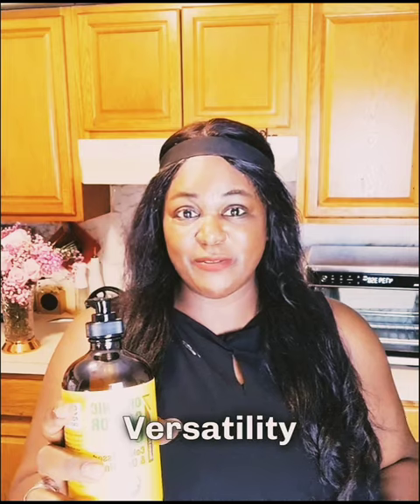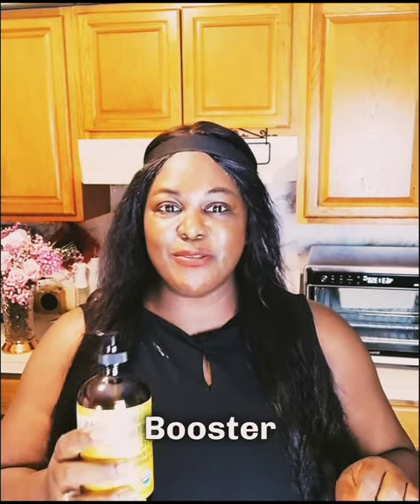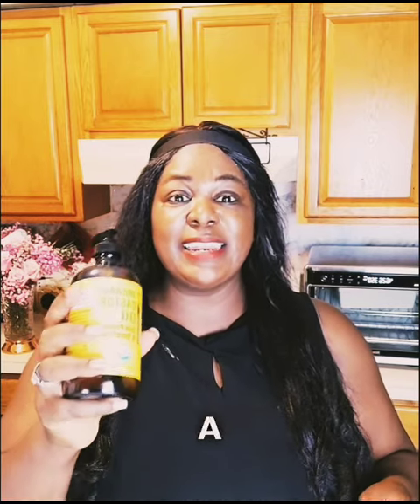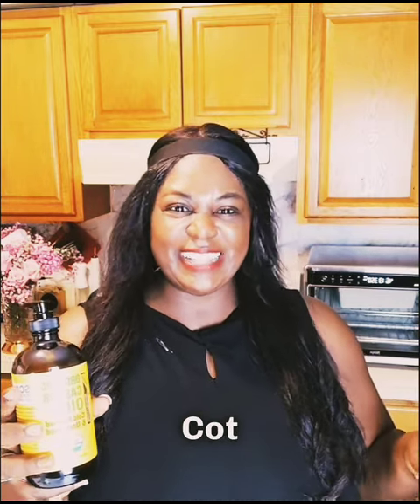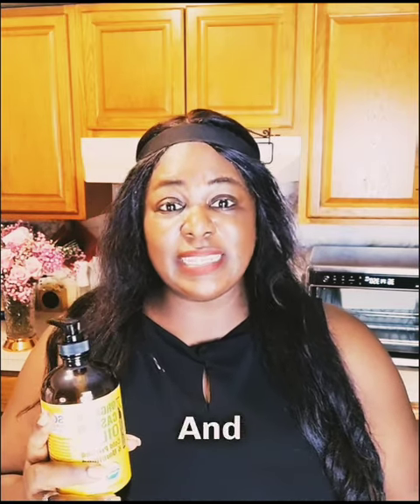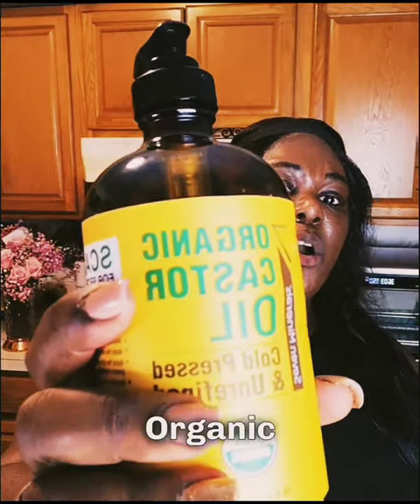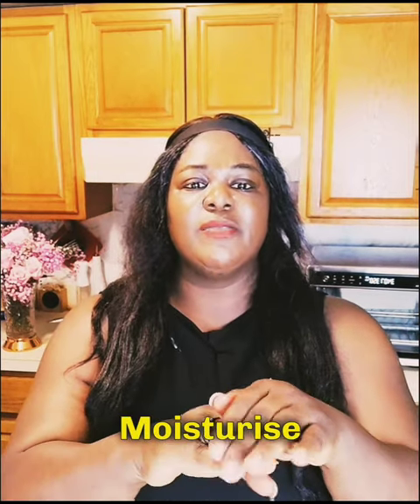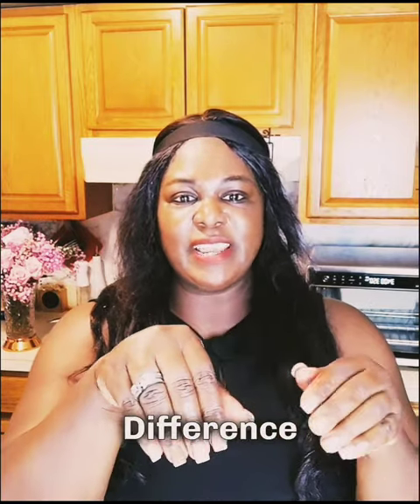My Castor Oil Routine: 5 Unexpected Benefits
Castor oil is like a magic potion with its versatility. Here are five ways you can make the most of it:
Hair Care Hero: Need a remedy for dry, brittle hair? Castor oil's got your back! Mix it with coconut oil or olive oil, and massage it into your scalp. Leave it on for a couple of hours or overnight for some serious hydration. Wash it out for silky, luscious locks.
Lash and Brow Booster: Want fuller, thicker lashes and brows? Dab a little bit of castor oil on a clean mascara wand or a cotton swab, then gently apply it to your lash line and eyebrows before hitting the hay. You'll wake up to visibly stronger and healthier-looking lashes and brows.
Skin Savior: Got dry patches or rough skin? Castor oil's moisturizing properties can come to the rescue. Simply apply a small amount to the affected areas and massage it in gently. It works wonders on elbows, knees, and even cracked heels.
Belly Bliss: Ah, the belly rub! Massaging castor oil onto your belly can be incredibly soothing, especially during pregnancy or if you're experiencing discomfort from digestive issues. Just warm it up a bit, apply it in circular motions, and let its nourishing goodness work its magic.
Eye Love: Yup, you heard that right! Applying a tiny amount of castor oil to your eyelids can help keep them moisturized and may even promote lash growth. Just be sure to use a clean finger or cotton swab, and gently dab it on before bedtime for refreshed, rejuvenated eyes in the morning.
Remember, a little goes a long way with castor oil, so start with a small amount and see how your skin and hair respond. It's an Edge Regrowth Remedy If you're struggling with thinning or receding edges, castor oil paired with a carrier oil like coconut or jojoba can be a game-changer. Mix the two oils together and gently massage the blend onto your edges. Consistent use may help stimulate hair growth and promote thicker, healthier edges over time. So, if you're aiming for a fuller hairline, give this natural remedy a try!
Castor oil
hair growth
Hair Care
skin care
lashes and brow
skin
moisturizer
healthy
hairline
growth
edge regrowth remedy
eye care
lee nacola
Welcome to Lee Nacola's channel we are dedicated to motivating and inspiring humanity to uplift you and help you along your journey.